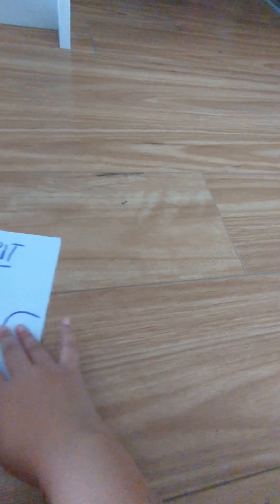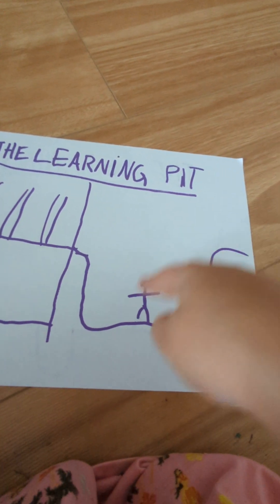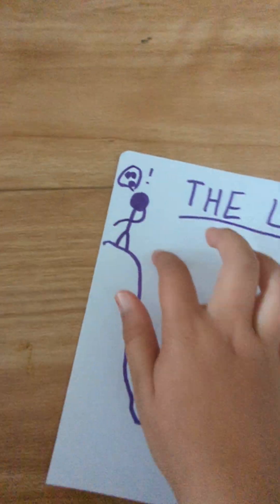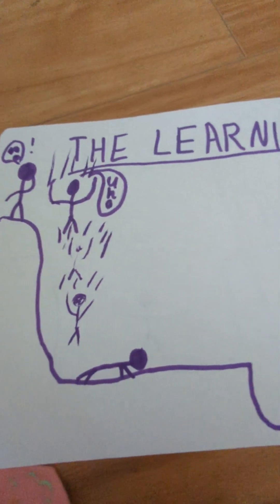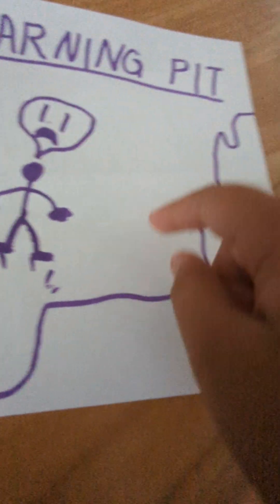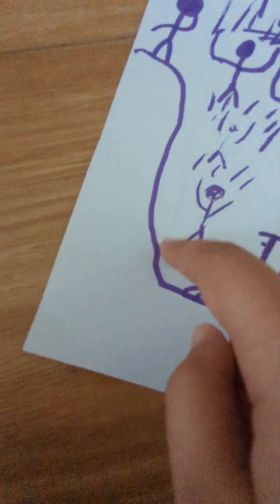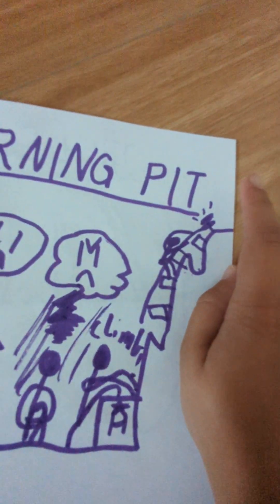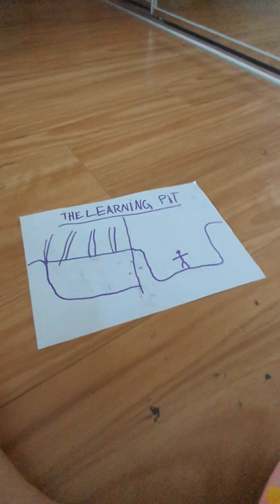The Learning Pit!(Let's dive into learning!😊😁😀)